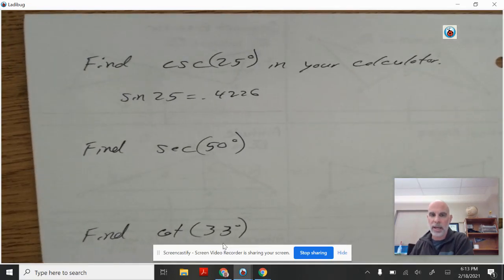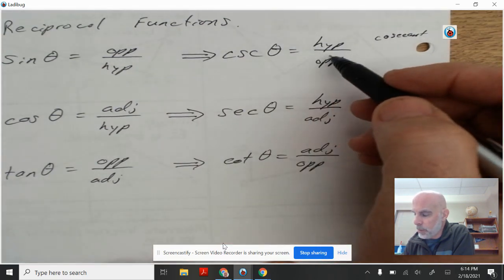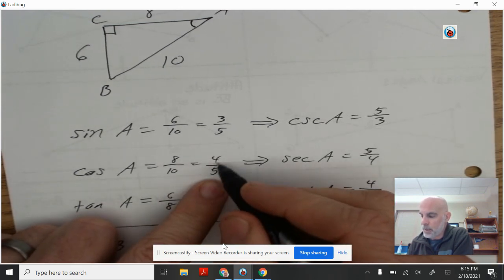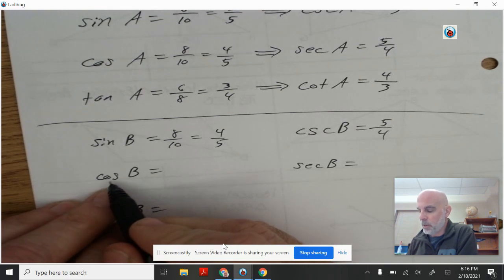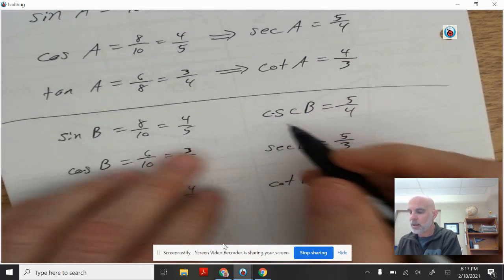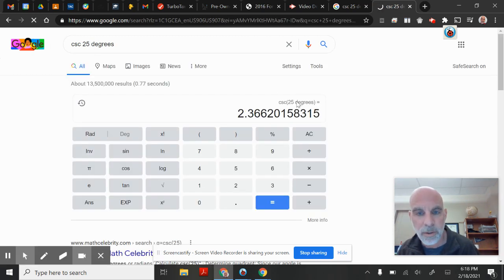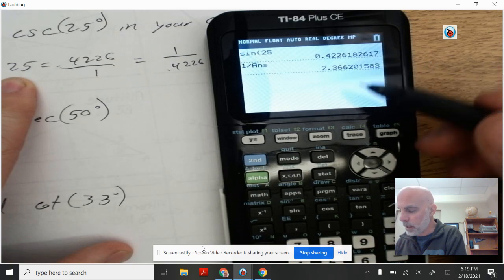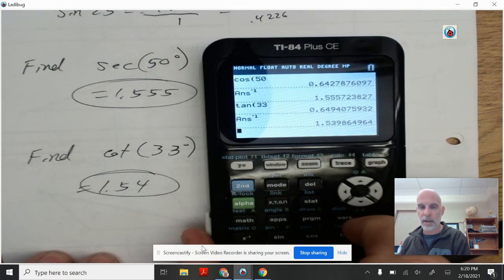Reciprocal Trig Functions